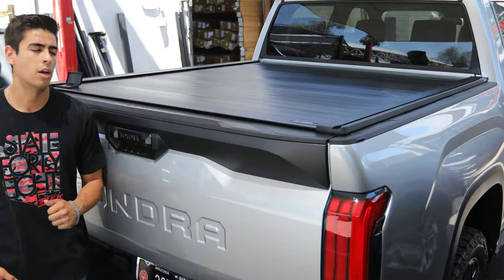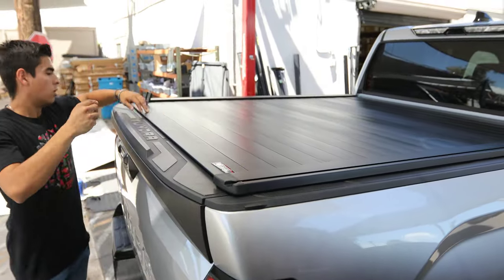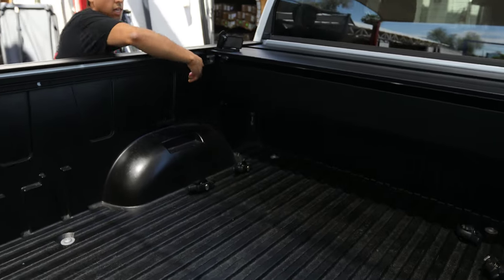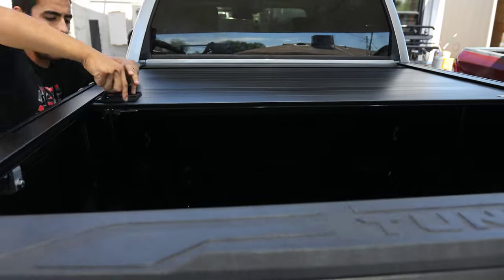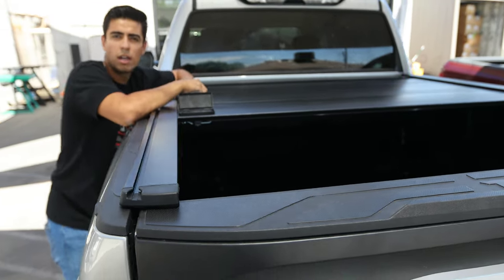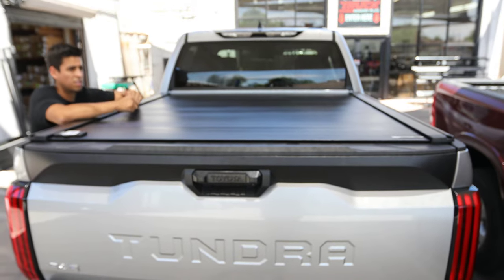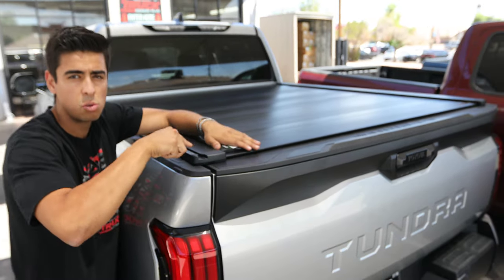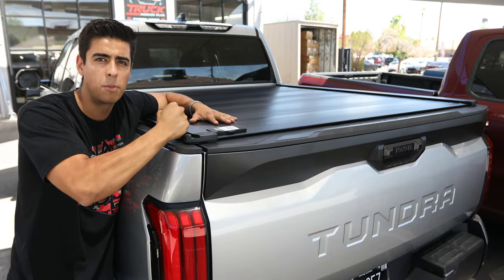2022 Toyota Tundra Retractable Tonneau Cover